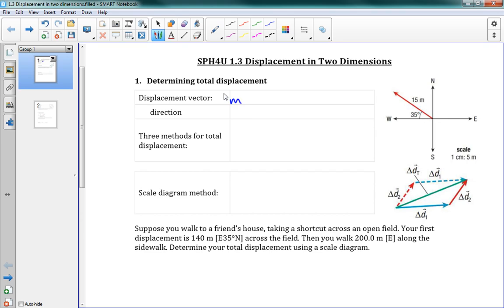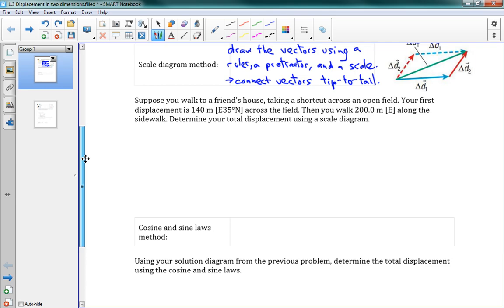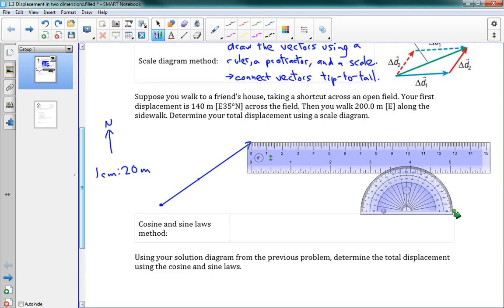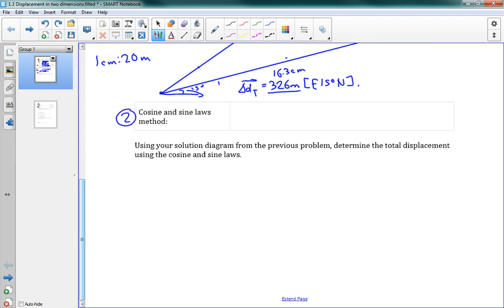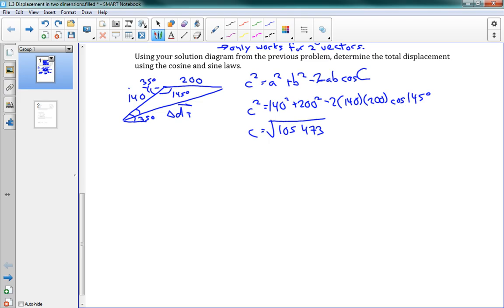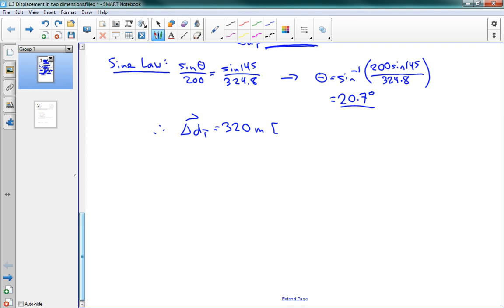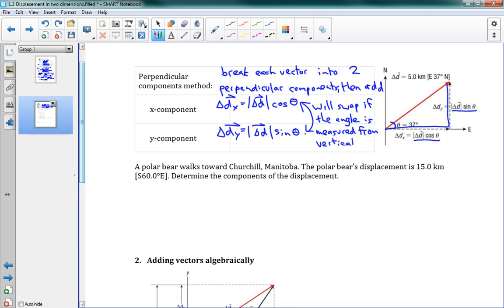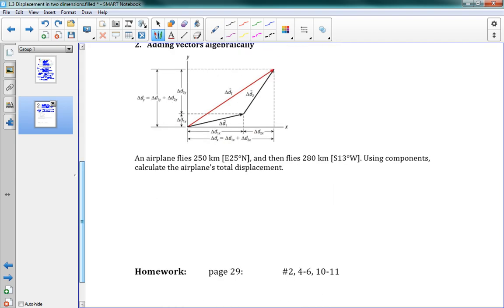SPH4U 1.3 Displacement in two dimensions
At 23:11, I make a mistake: cos60 = adjacent / hypotenuse, *not* opposite. That mistake carries through the rest of the solution - every time I write dy or dx, it should say the opposite.

It's also an example of the "angle measured from vertical", which is less common, and I warn about them just prior to the question. Just a reminder - always check your angles, and use "SOH CAH TOA"!